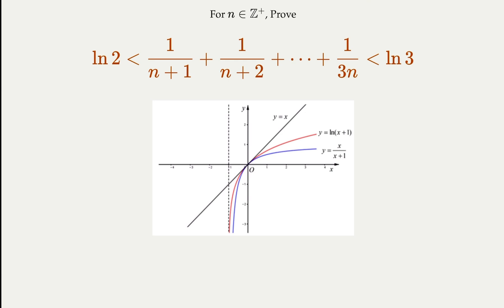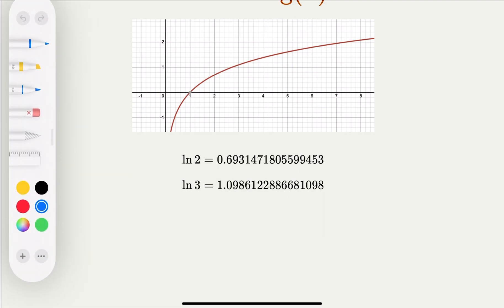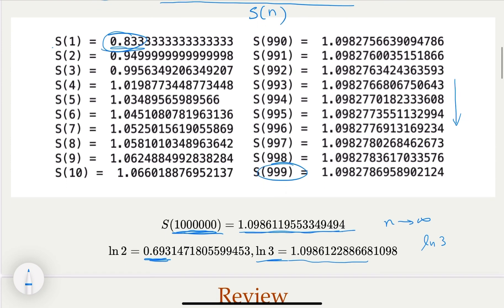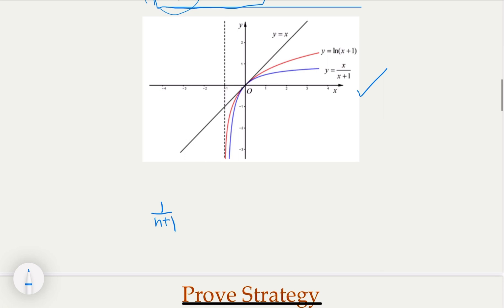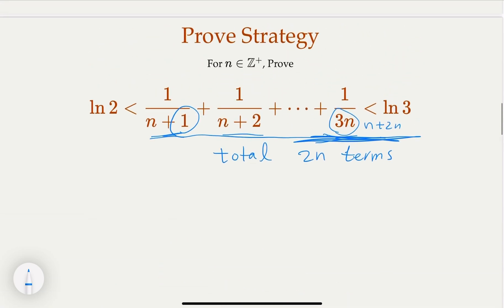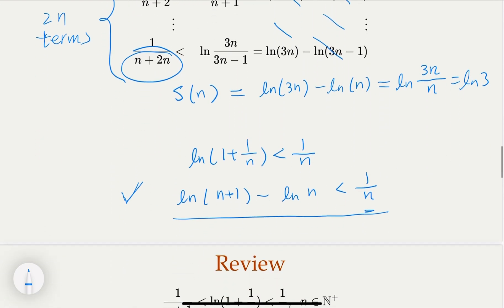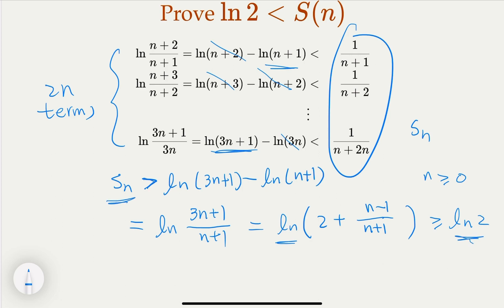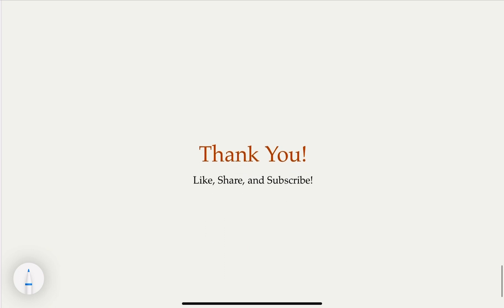Inequalities for Math Olympiad: Prove an inequality ln 2 \lt 1/(n+1) + ... + 1/(3n) \lt ln 3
This is part 3 of the topic on Logarithm Inequality: ln 2  \lt 1/(n+1) + ... + 1/(3n)  \lt ln 3

00:00:00 Introduction: Problem Statement
00:01:00 Review the basics: log function, ln 2, ln 3,
00:01:50 Computer run results of the summation with different n values
00:02:45 Review of the basic log inequality. Refer to previous video
00:04:15 Proof strategy
00:08:05 Summary